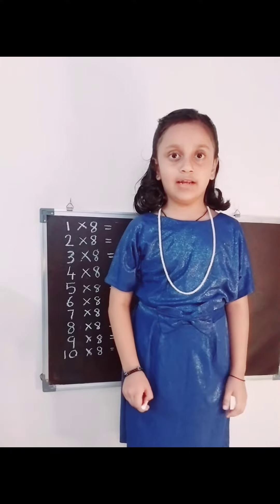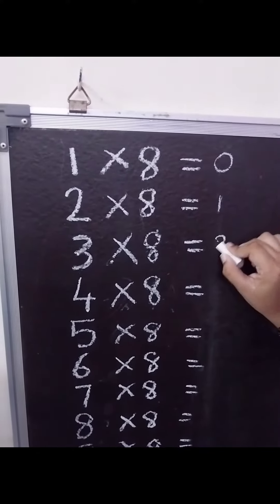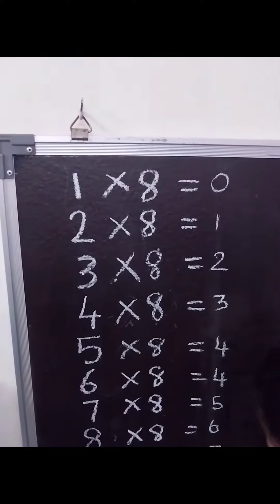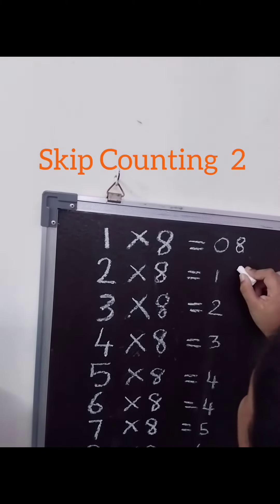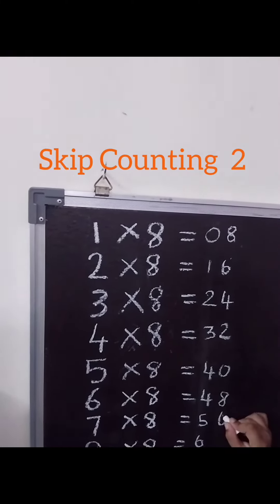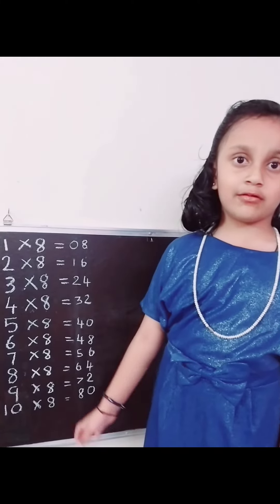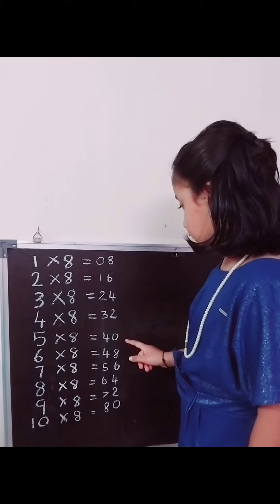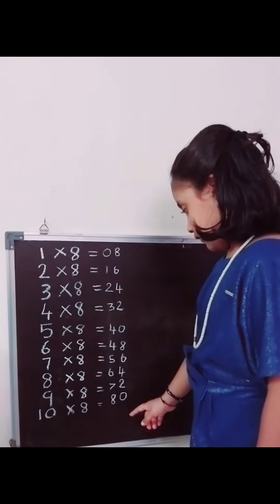table trick | easy 8 table trick#maths trick#short trick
maths tricks, Easy way to learn 8 time table .
# multiplication table of 8#short trick
easy trick#vedicmaths